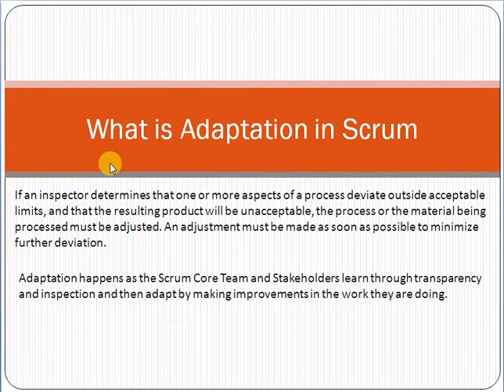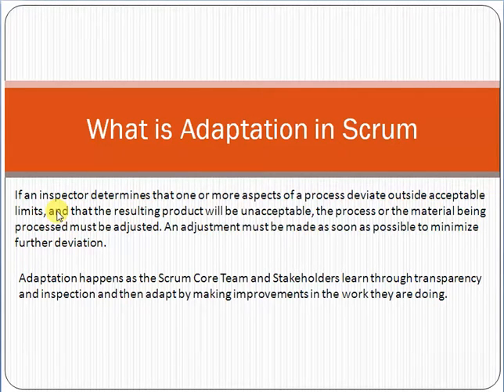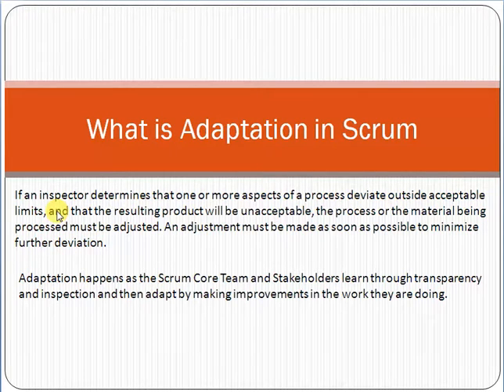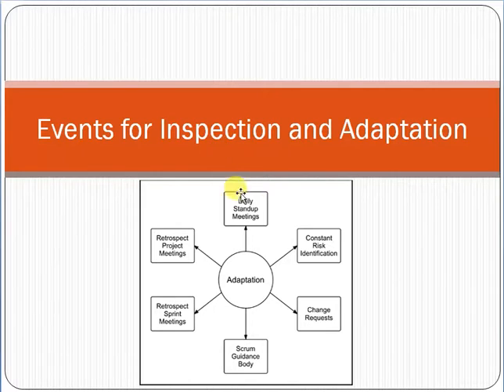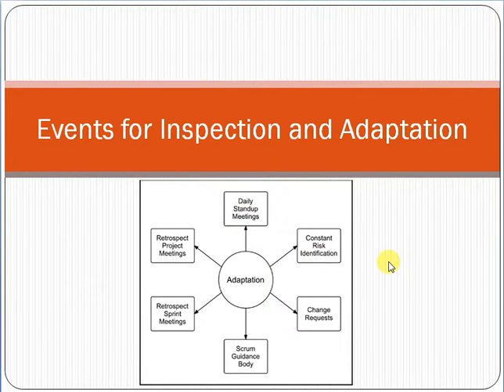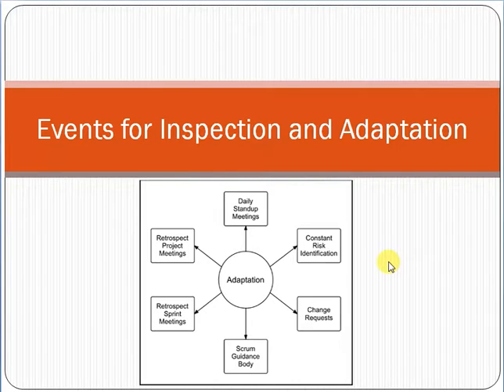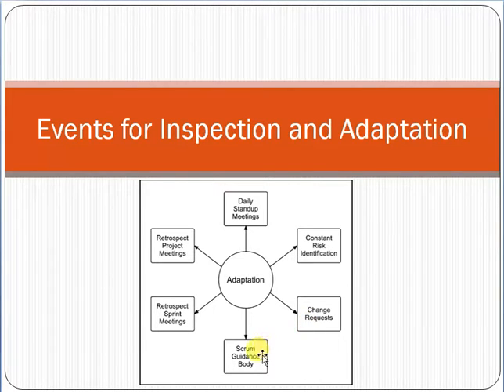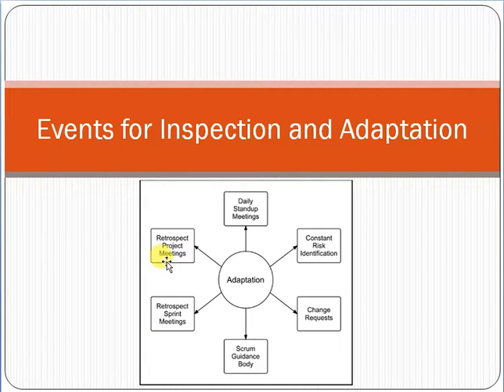What is Adaptation in Scrum ?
Adaptation happens as the Scrum Core Team and Stakeholders learn through transparency and inspection and then adapt by making improvements in the work they are doing.